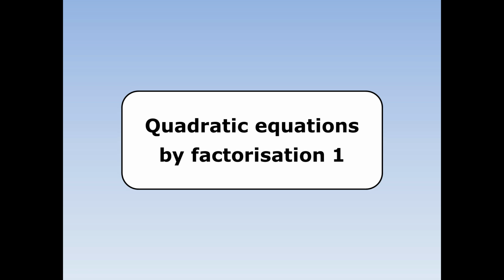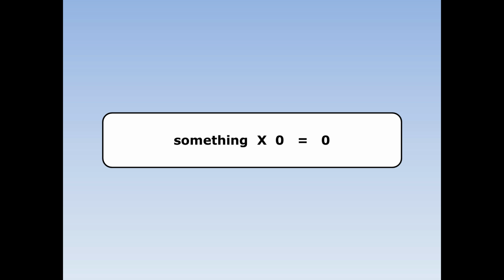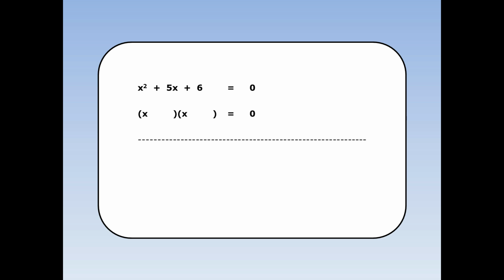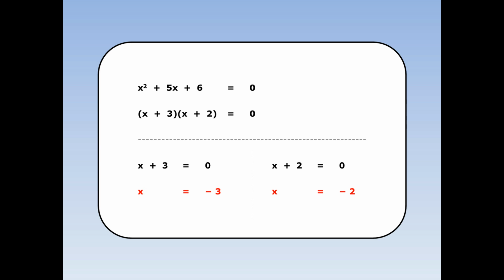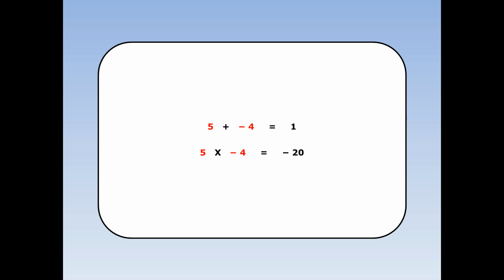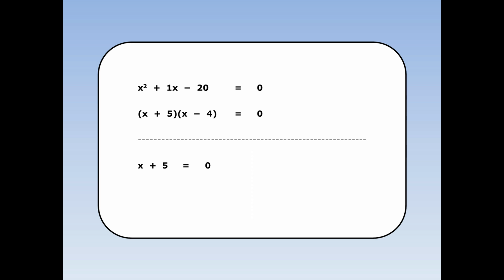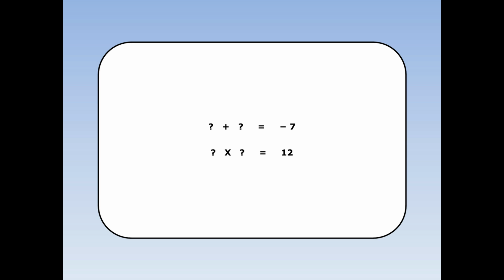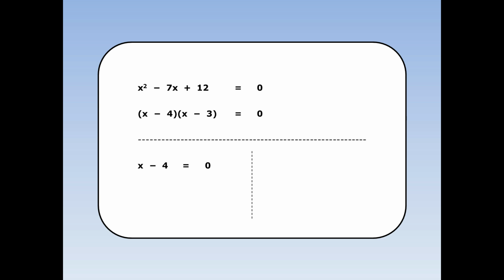Quadratic equations by factorisation 1